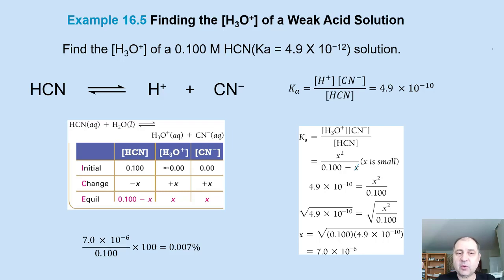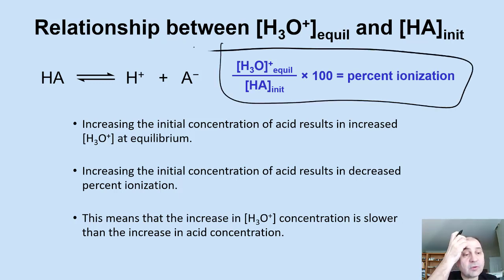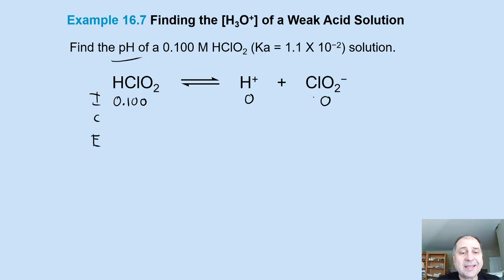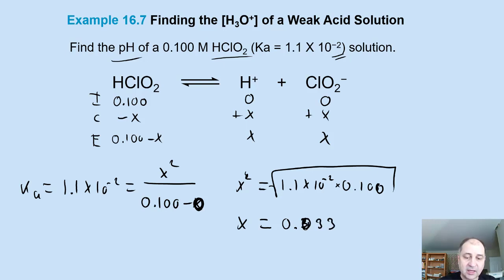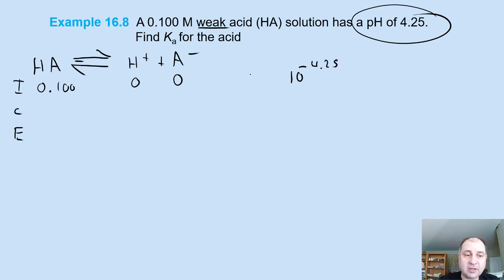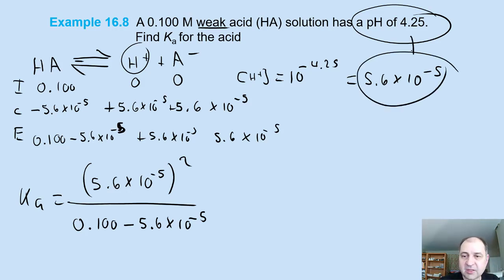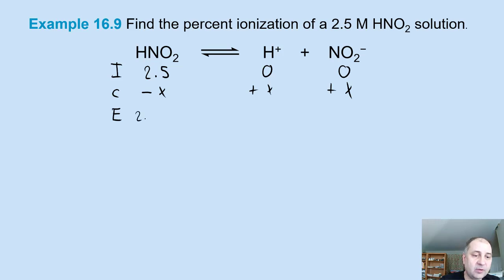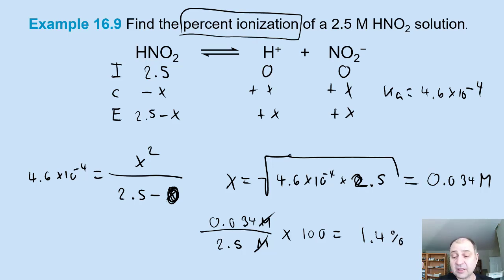CHM 112 CP 16 Lecture 5